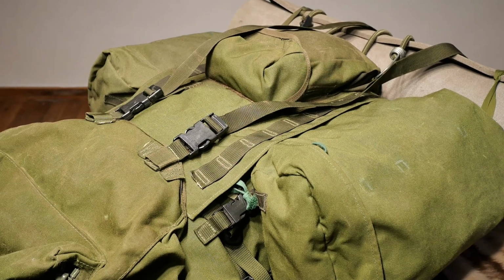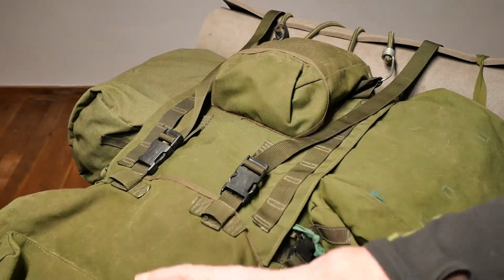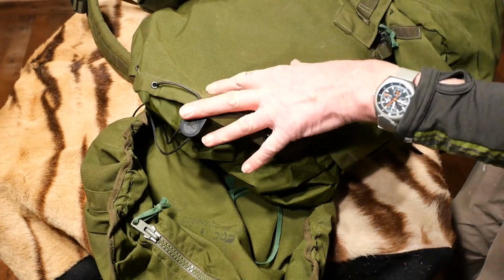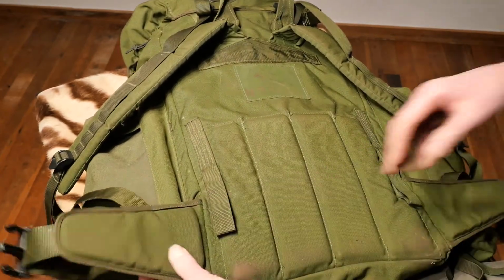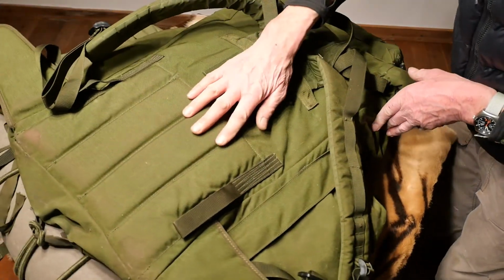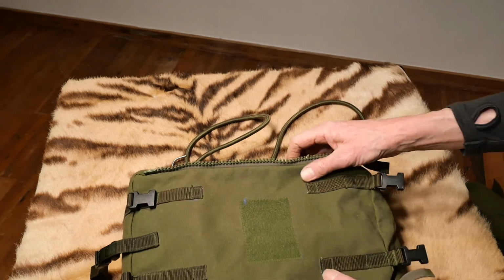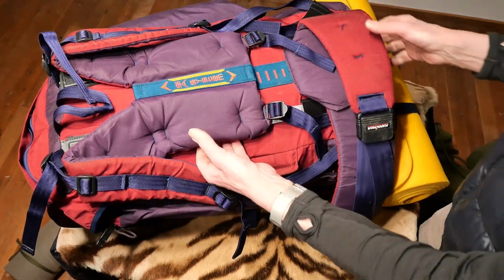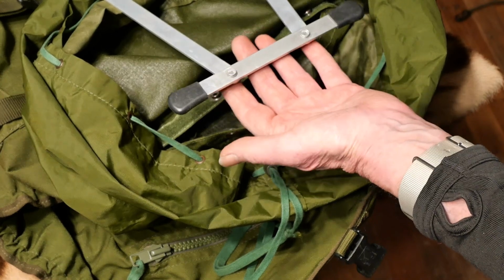British Army Bergen Backpack... Ultimate Rucksack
Bergen UK
British Army Bergen rucksack In closeup and in detail. Its just right, when living from your backpack the logic of the design and its robust quality make it a first choice...please share time to see why its a winner 🥇